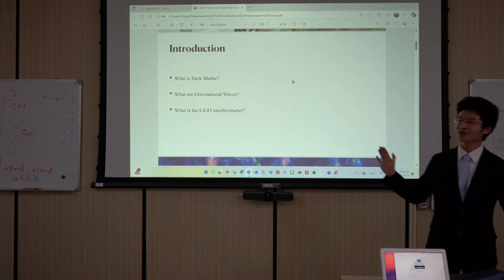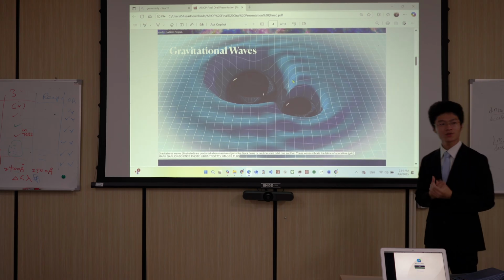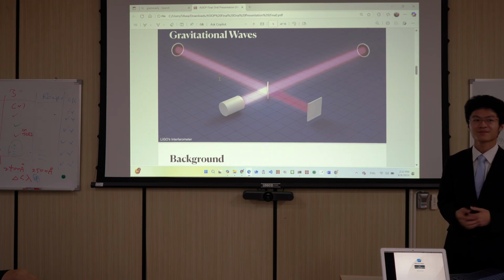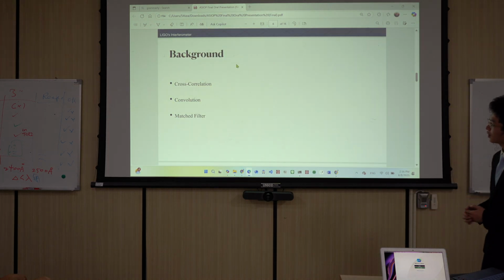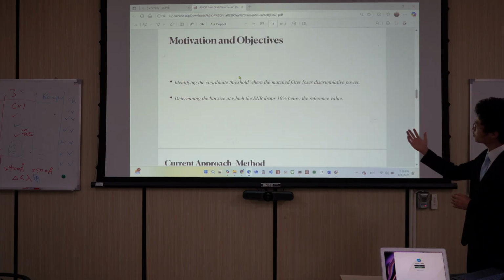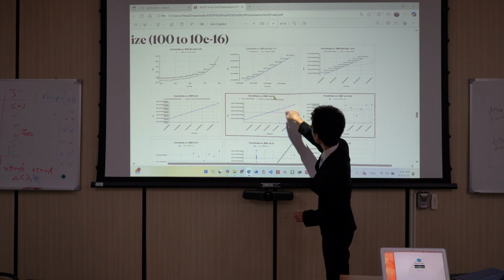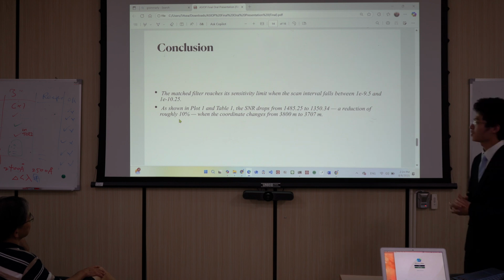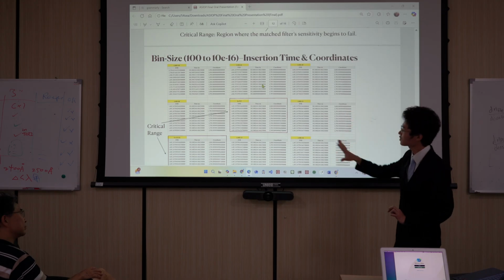Final Oral Presentation by Sean (Shao-En) Wu, Institute of Physics, Academia Sinica, Taiwan.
Supervisor: Dr. Henry (Tsz King) Wong
Research Group: ASIoP x GW 重力波實驗室